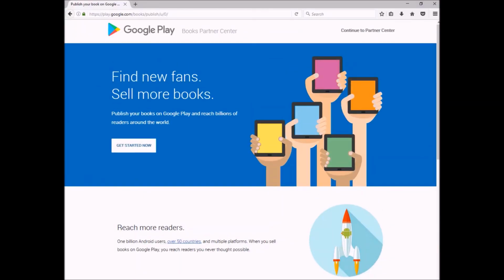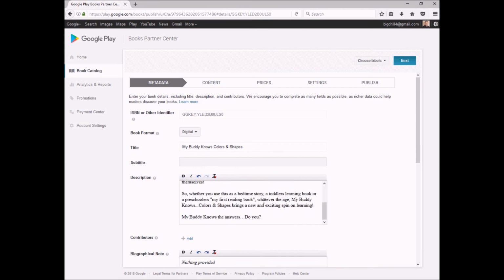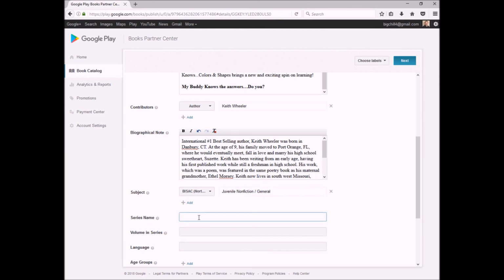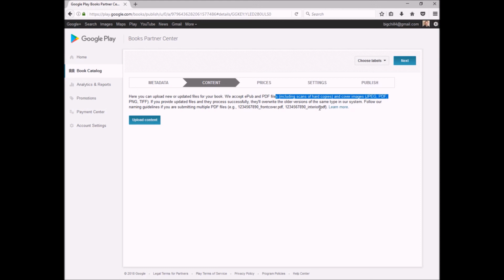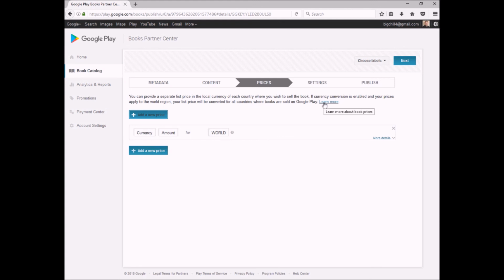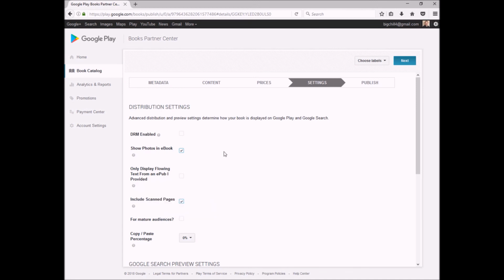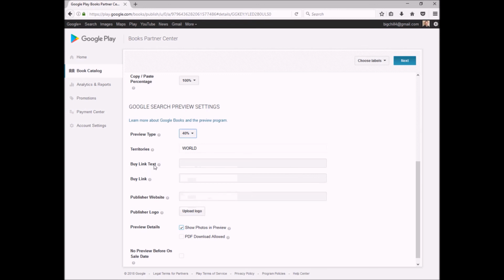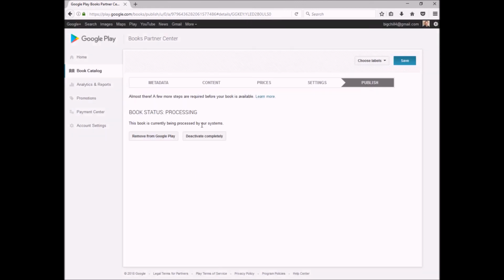Self-publishing How to upload your book to Google Play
Extend your customer reach for you self-published book by learning how to upload your book or e-book onto the Google Play platform. Making your book available both in Google Play and Google Books.

In this video, I walk you step by step through the uploading process for Google Play. Watch me as I upload one of my self-published children's books onto the Google Play platform.  I will show you not only what each option means but also which options I selected when I uploaded my e-book onto Google Play and why.

Remember, if you want to get all of the hints, tips and tricks to make self-publishing easier to navigate through, then be sure to subscribe and hit the bell icon so you get alerted each time I put out new content.